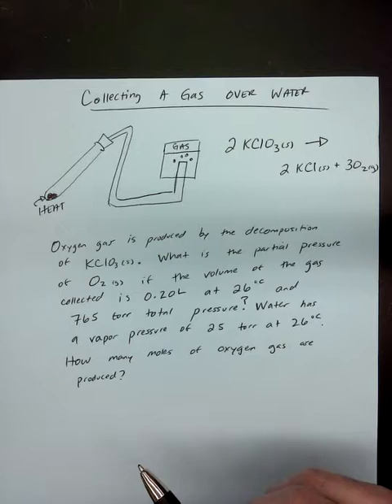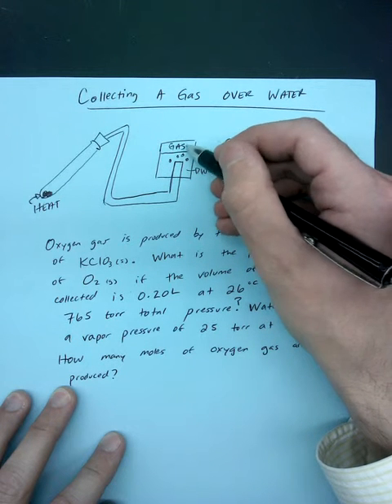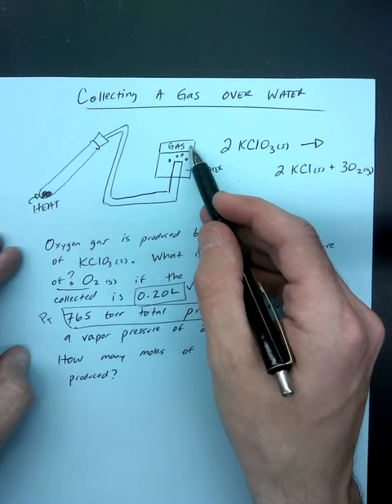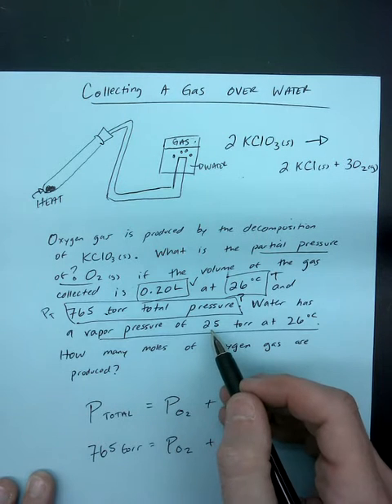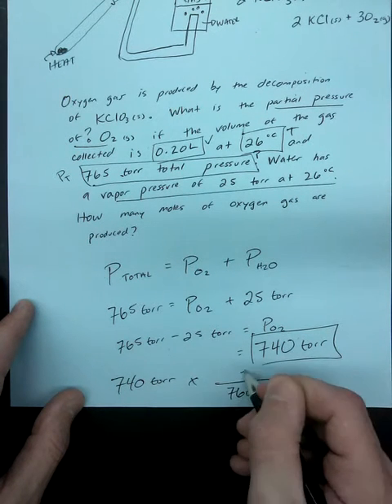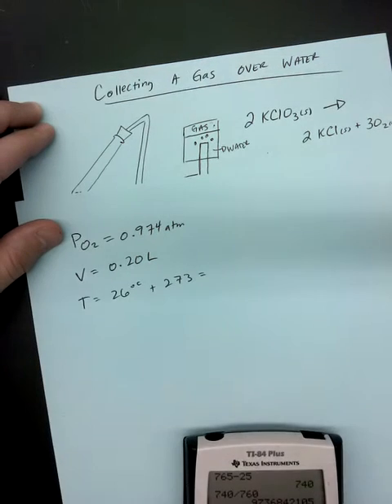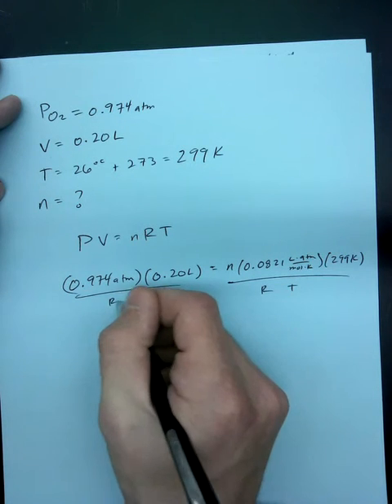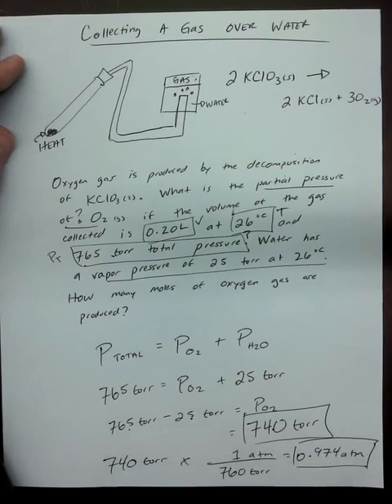Collecting a Gas Over Water